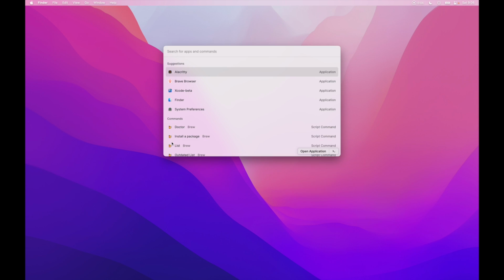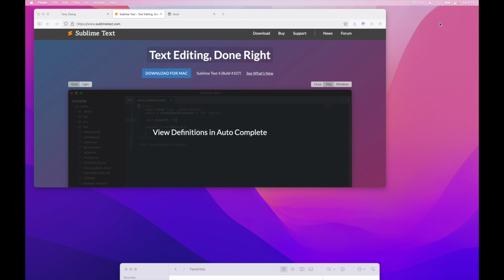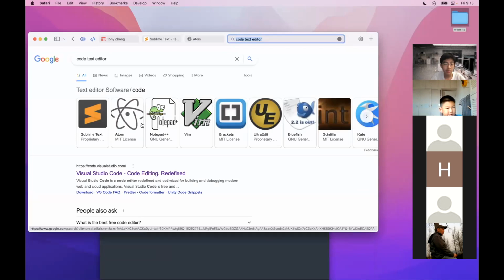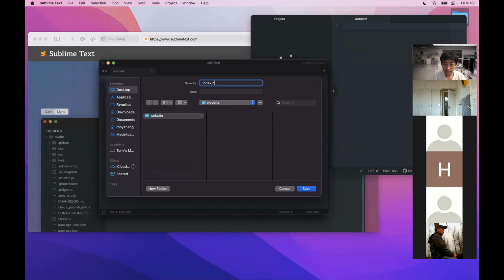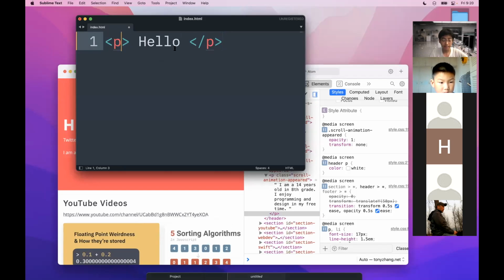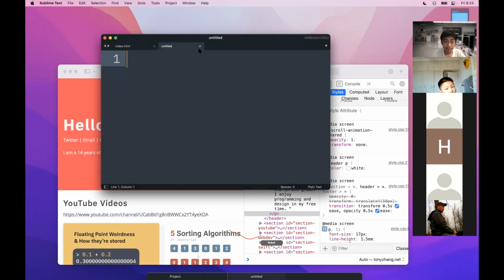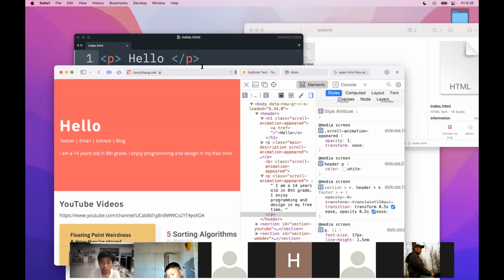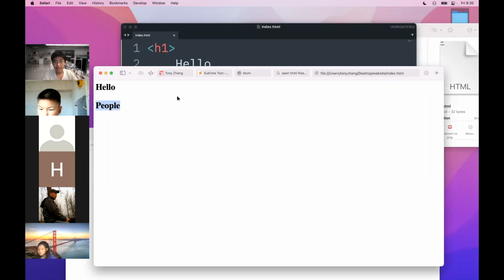Web design introduction 2 of 8